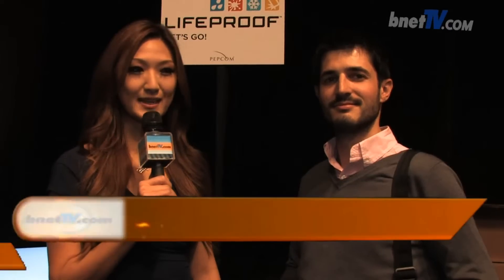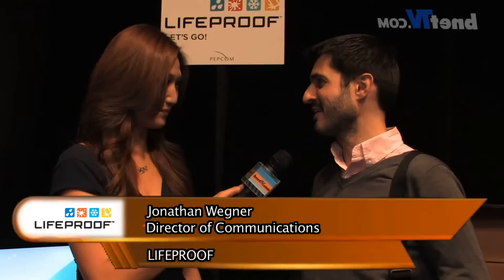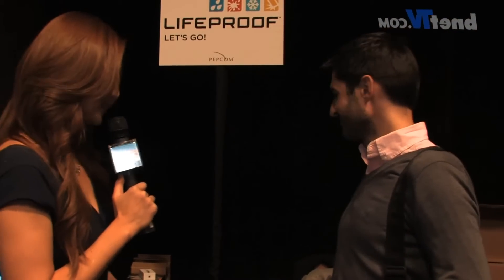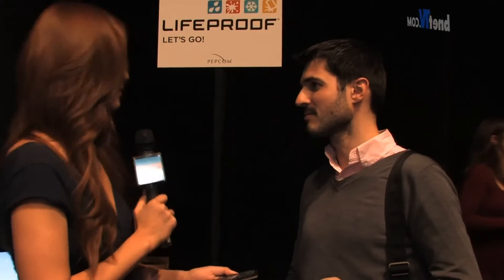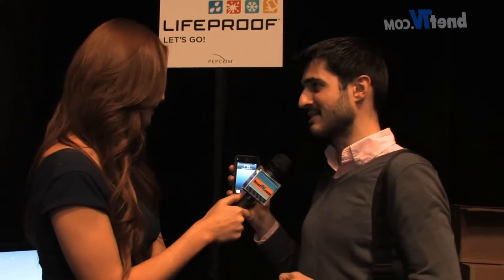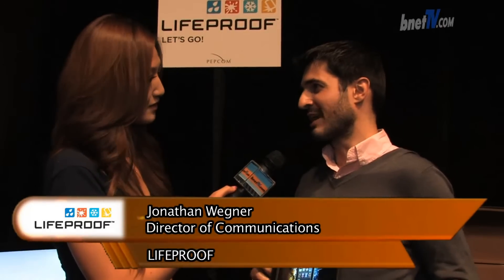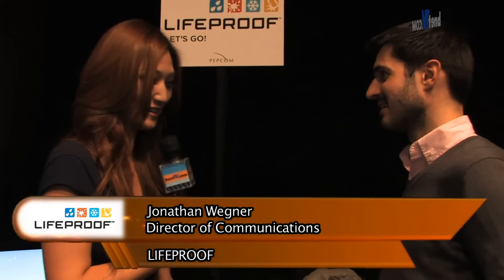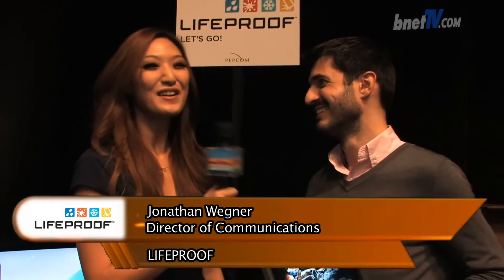LIFEPROOF - Jonathan Wegner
Shirley Yang speaks with Jonathan Wegner from LifeProof at the 2012 Pepcom event held in New York and gets a overview of their products.